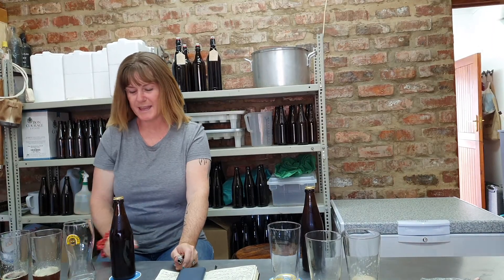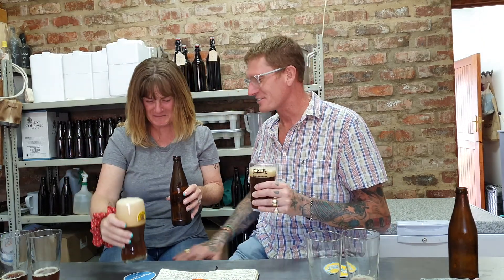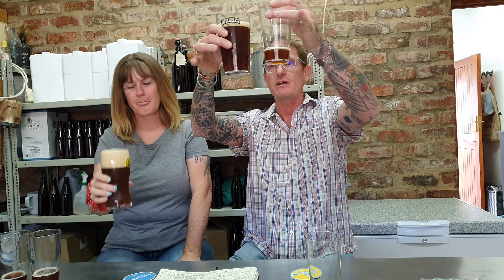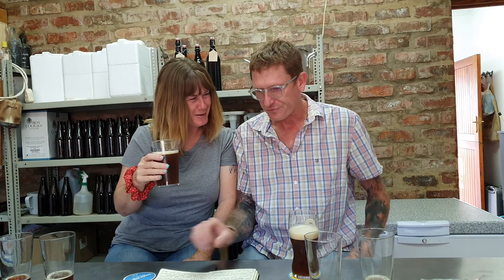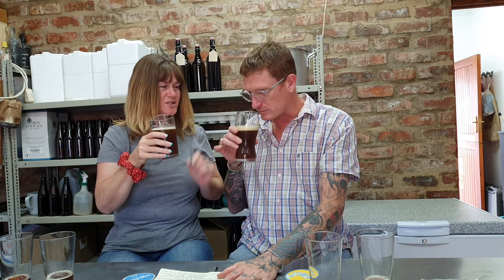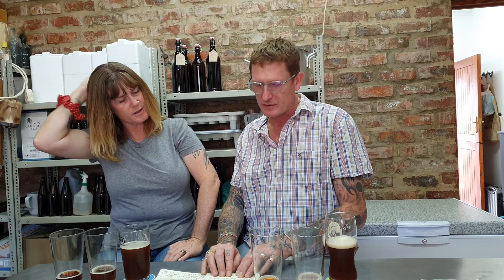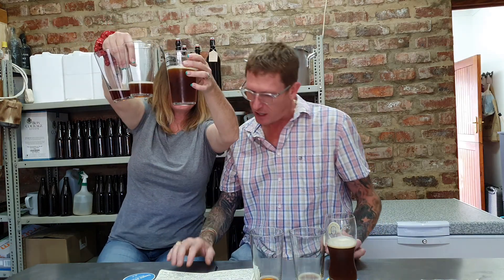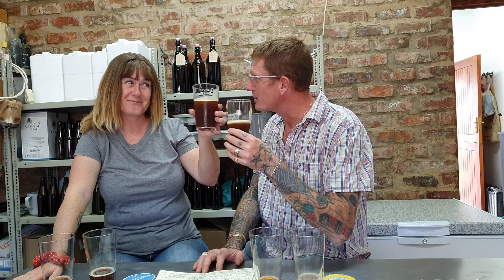Puff N Pint with the Bride tasting #29/1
This is the same wort and hop schedule as the Berry and Mango ales but I used Kveik yeast to ferment it.